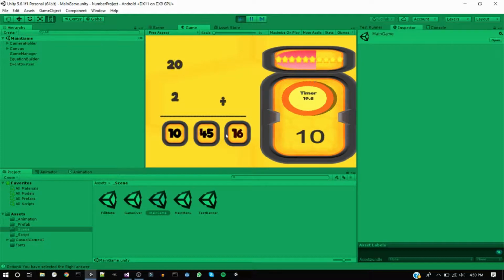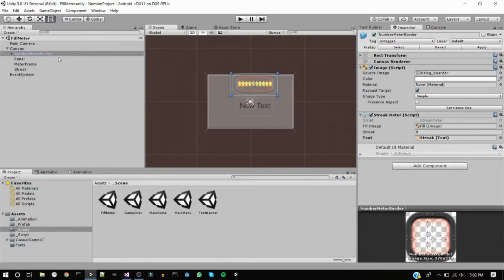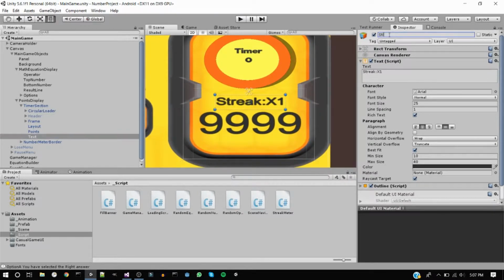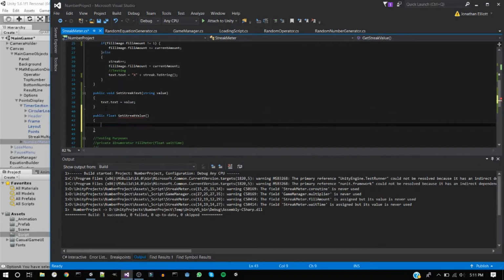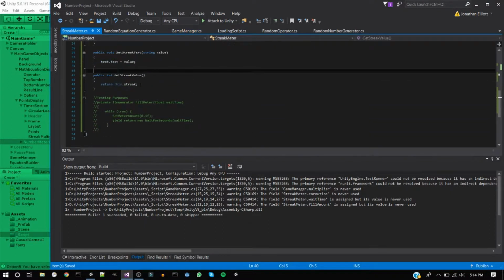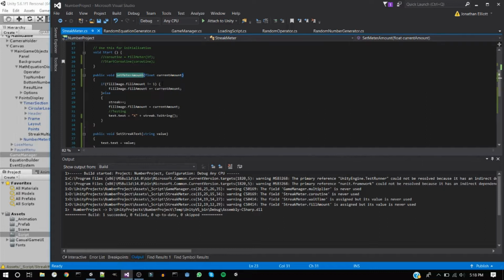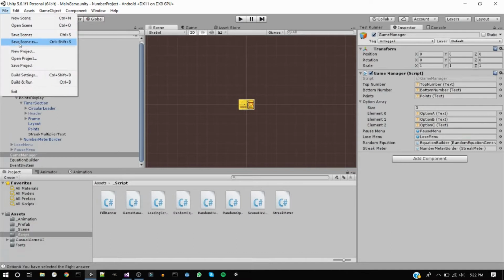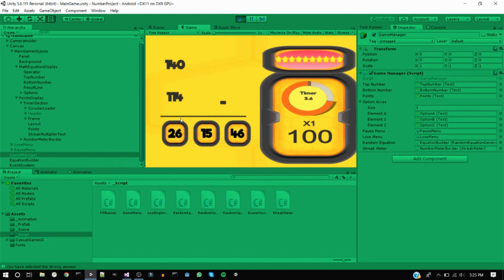Number Project Part 007